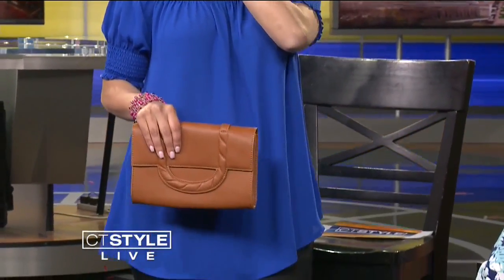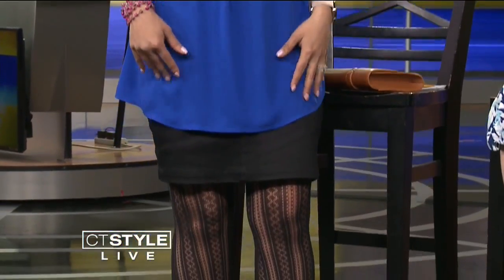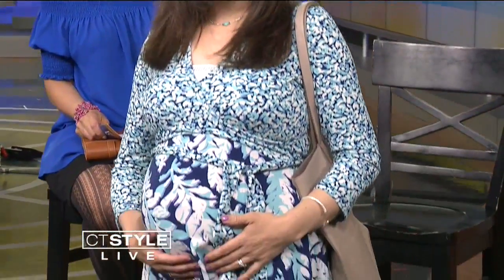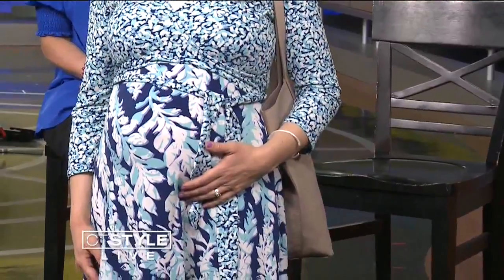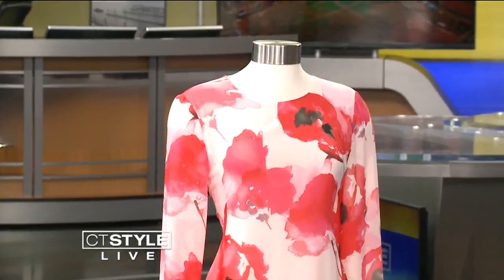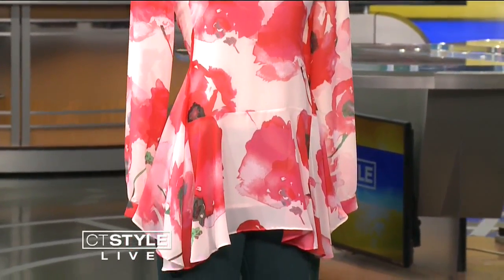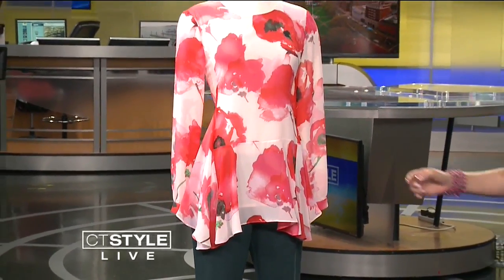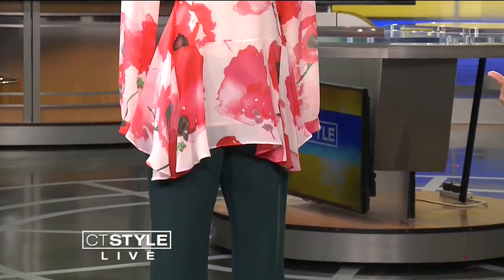Le Tote Maternity Fashions on CT Style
Le Tote offers Moms to be a wardrobe full of variety, color and style. Teresa Dufour and Jenn Press Arata explain.